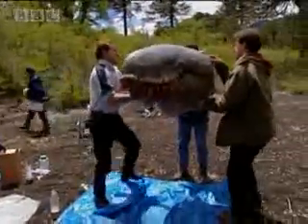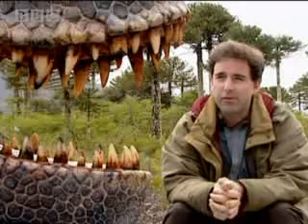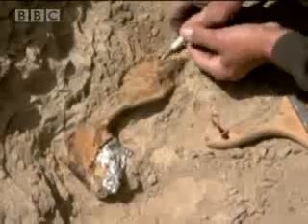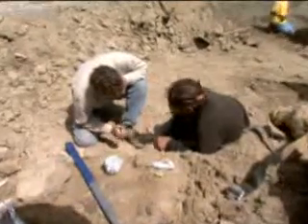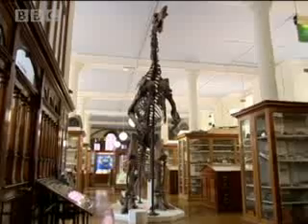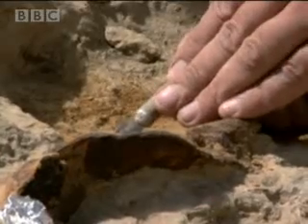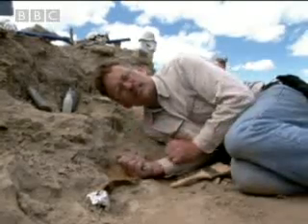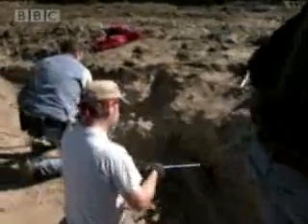Bringing the Age Alive | Walking with Dinosaurs: The Making Of | BBC Studios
Animators and paleontologists work together to rediscover the living animal.

Broadcast in 1999, Walking with Dinosaurs set out to create the most accurate portrayal of prehistoric animals ever seen on the screen. Combining fact and informed speculation with cutting-edge computer graphics and animatronics effects, the series took two years to make.